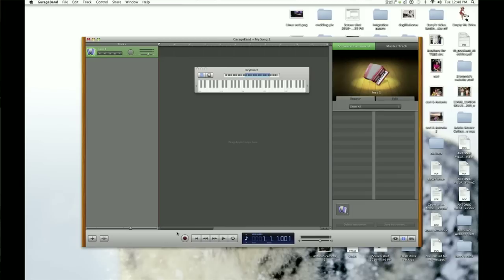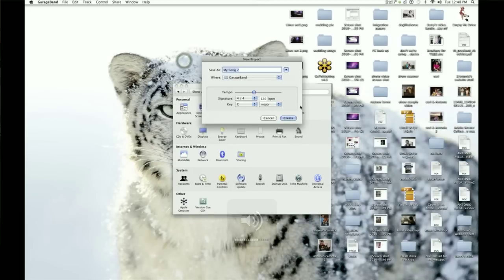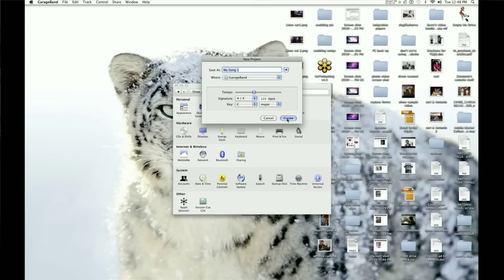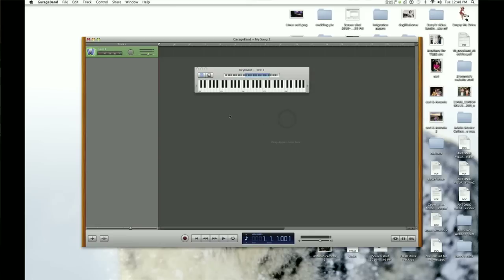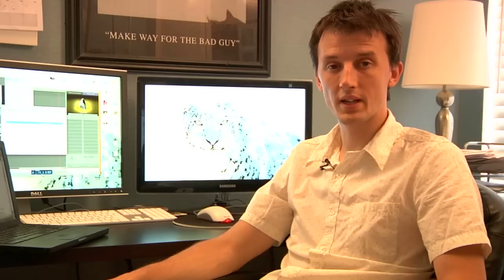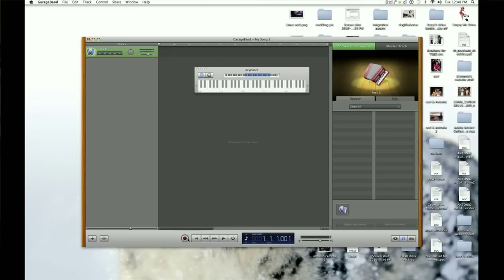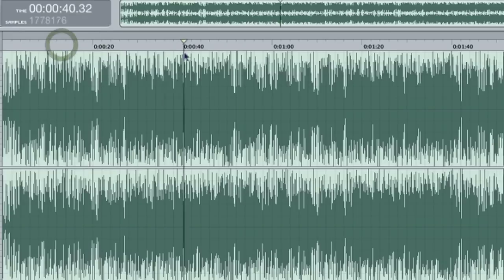Internet & Computers : How to Make a Voice Recording on Mac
To make a voice recording on a Mac, use Garage Band on the Podcast setting. Learn to record your voice on a Mac with help from an internet technology entrepreneur in this free video on technology.